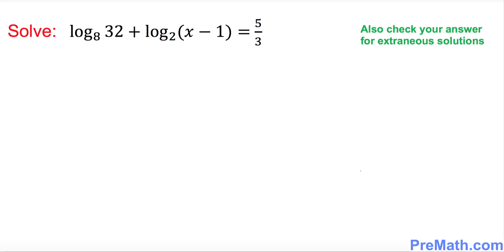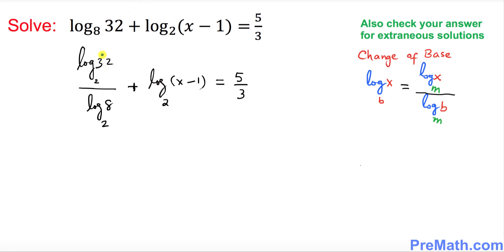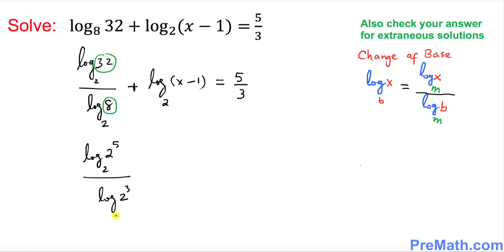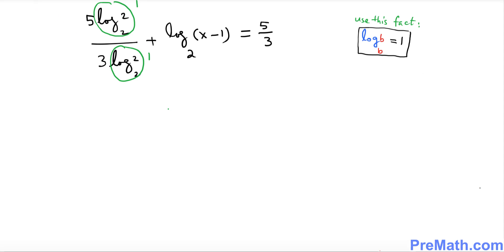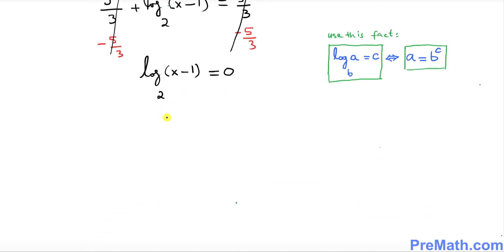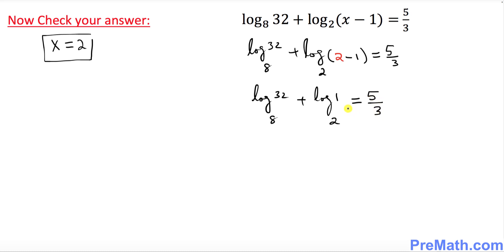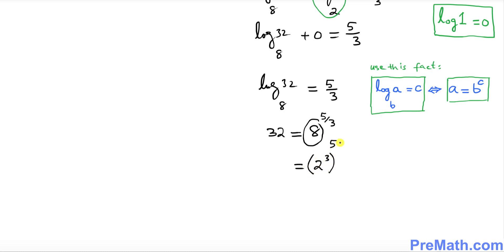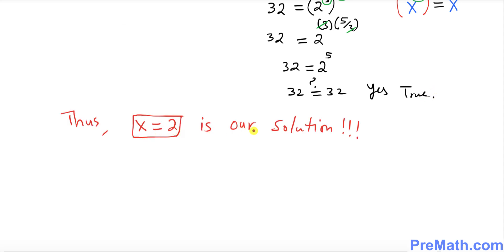How to Solve Logarithmic and Exponential Equations with Different Bases: Step-by-Step Tutorial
How to Solve Logarithmic and Exponential Equations with Different Bases and Check Answers for Extraneous Solutions. Also Learn other Essential Logarithmic Rules. Step-by-Step Tutorial by PreMath.com